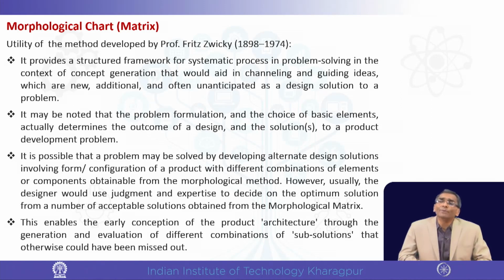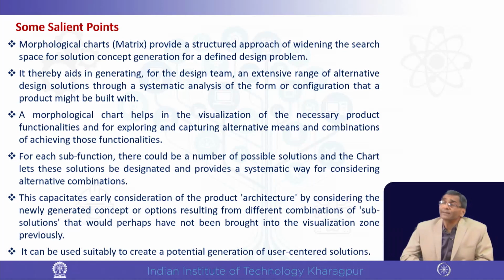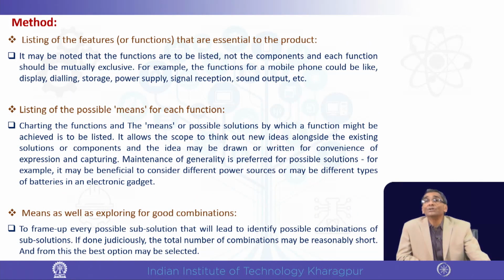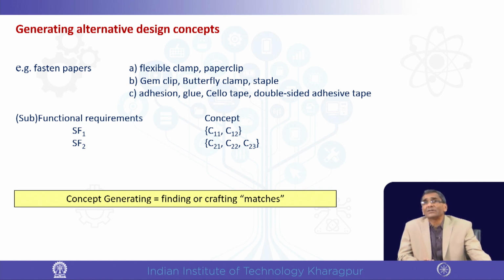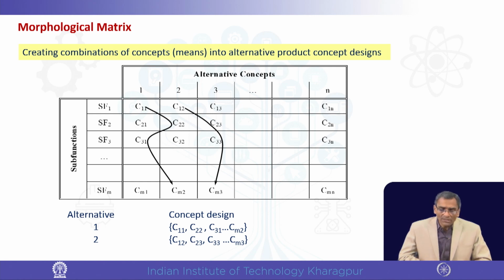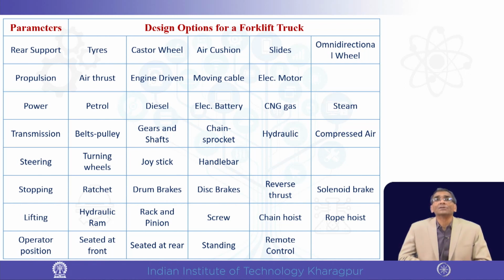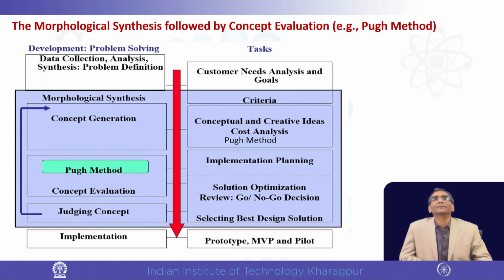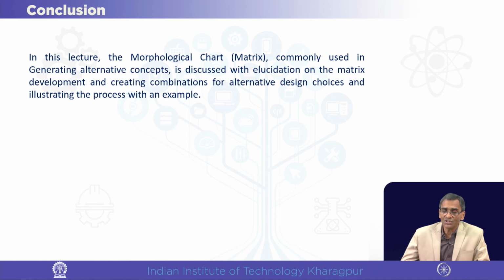Lecture - 20 : Morphological Design Concept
"Morphological Chart (Matrix)
Some Salient Points
Method
Generating alternative concepts
“Developing” Generated Concepts
Morphological Matrix
Morphological Design for Forklift Truck (Example)
The Morphological Synthesis followed by Concept Evaluation (e.g., Pugh Method) "